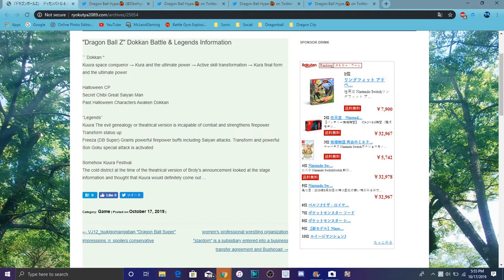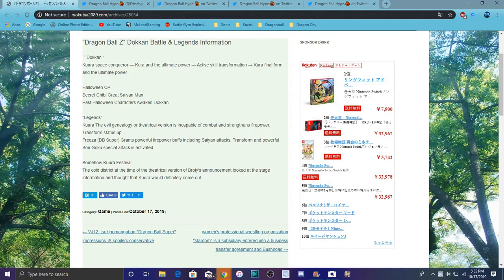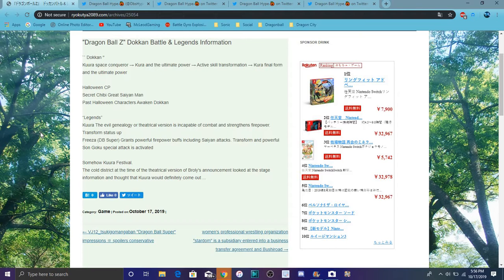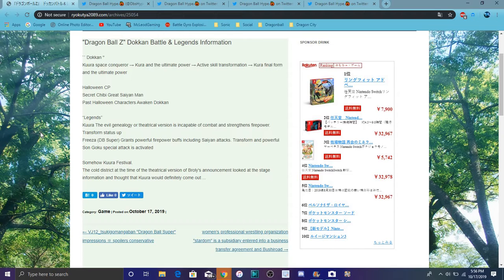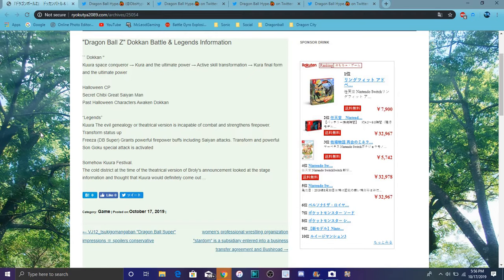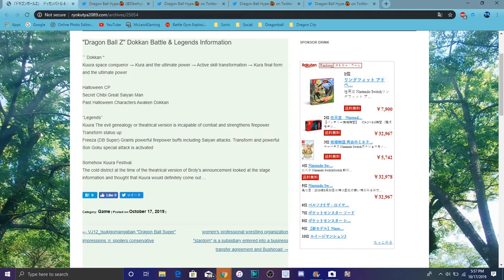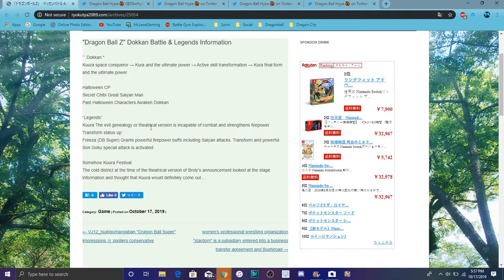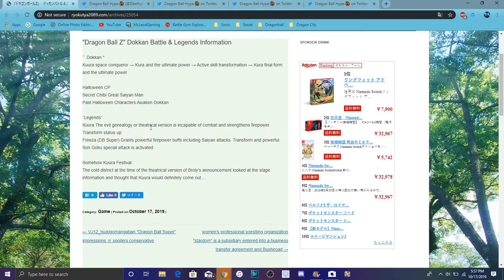NEW DRAGON BALL SUPER FRIEZA IS COMING TO LEGENDS All Info DB Legends